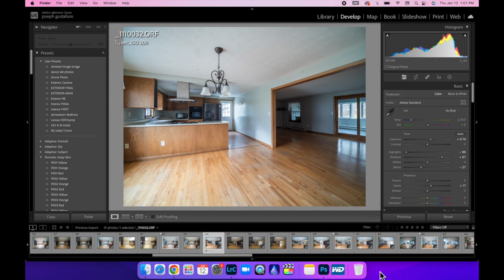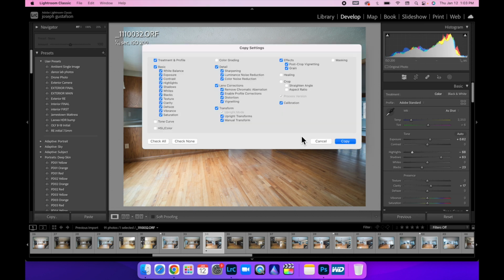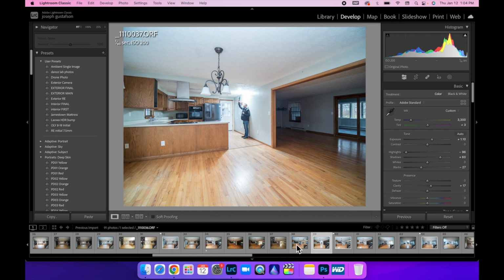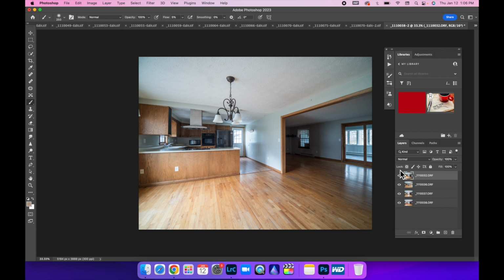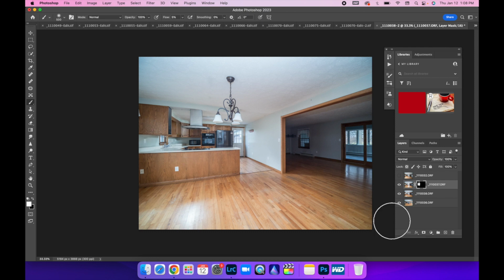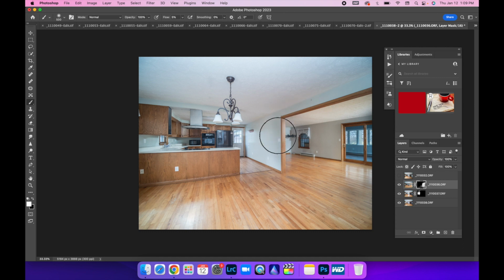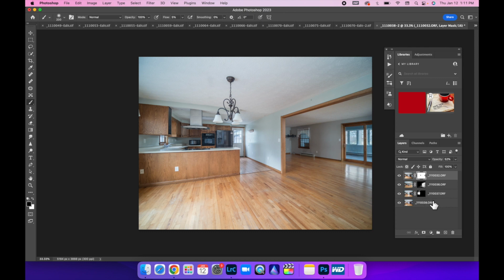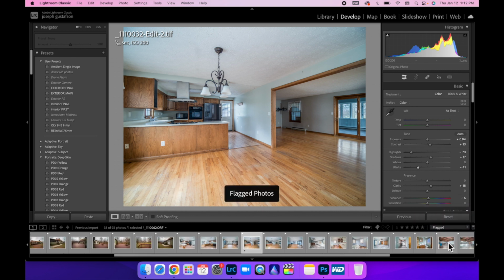Fast Flambient Tutorial - Large Open Floor Plan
In this tutorial, I show how to light a challenging open floor plan with a dark living room, and little natural light.

5/8" Male to 3/8" Female Screw Adapter